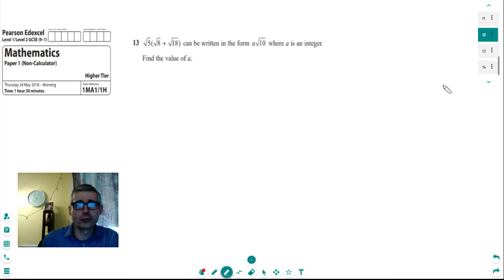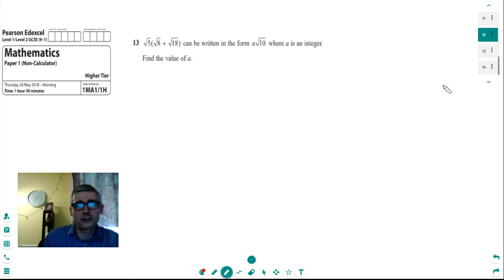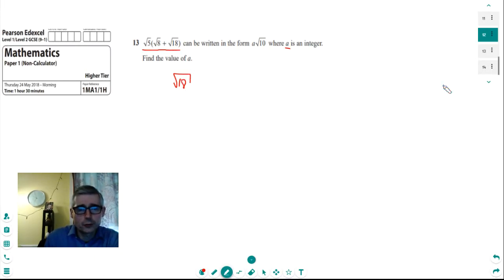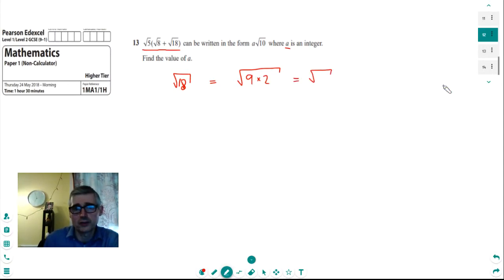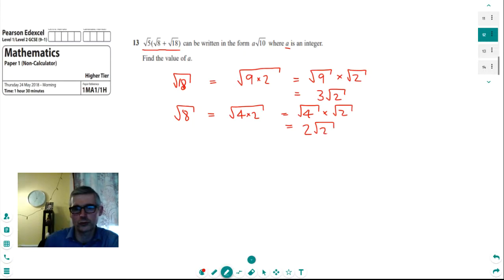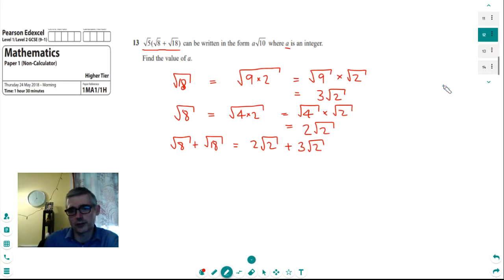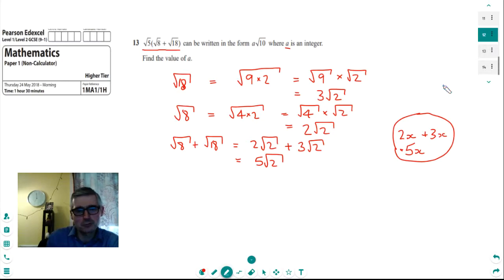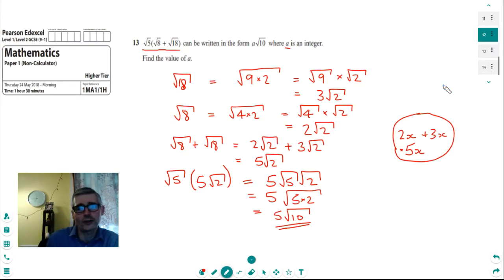Surds Edexcel Higher Tier Maths paper 1 Question 13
This  is question 13 and is all about surds. Here you are asked to multiply out a bracket containing surds and simplify the resulting expression.
For further help and articles about maths please see our